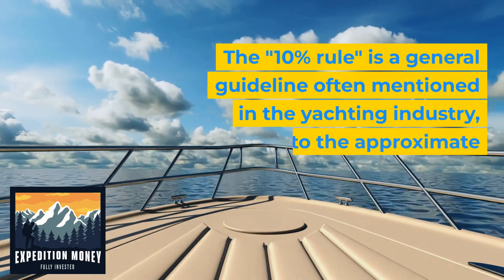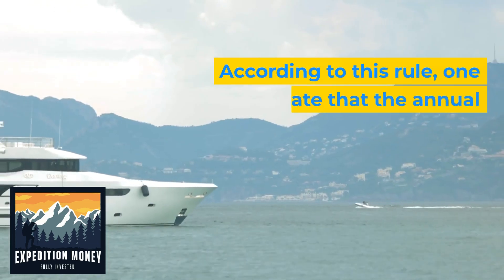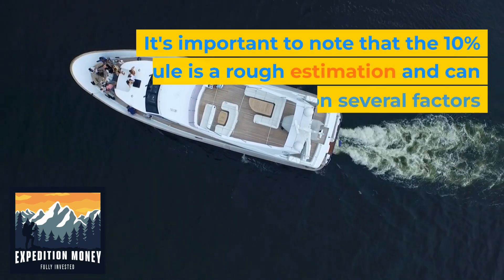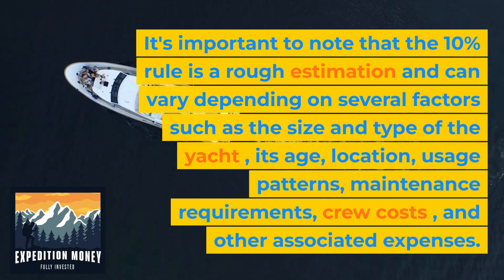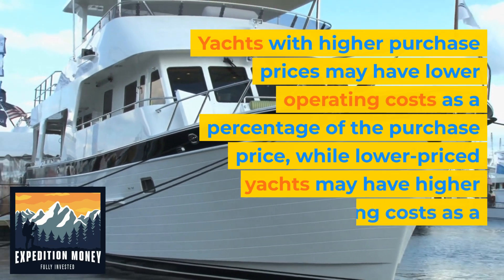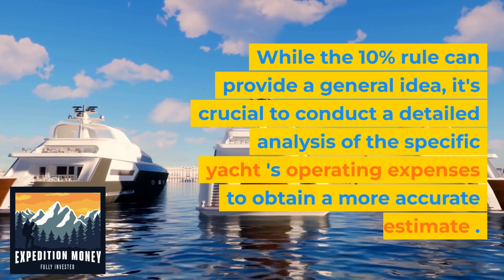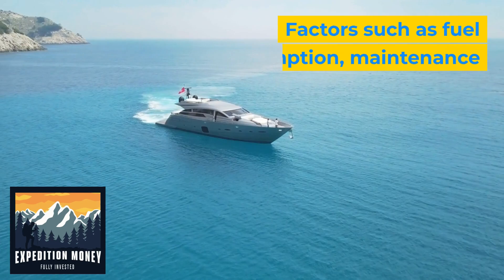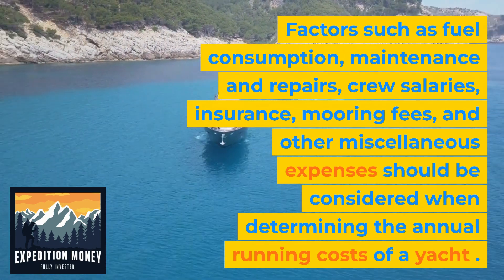What Is The 10% Rule Of Yachts?